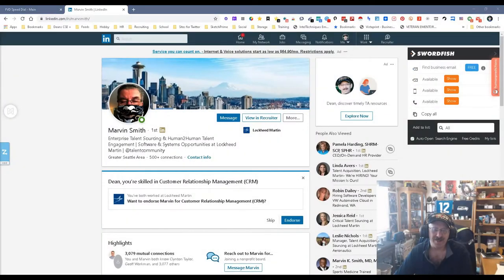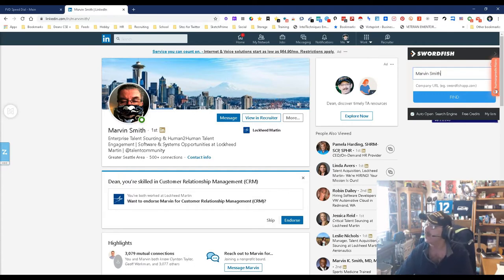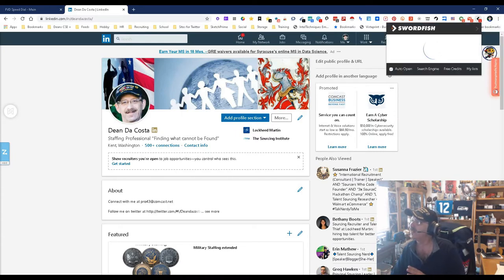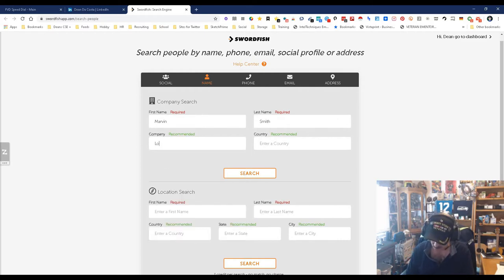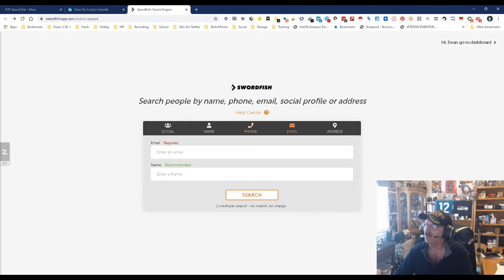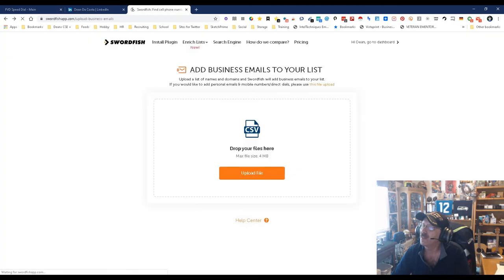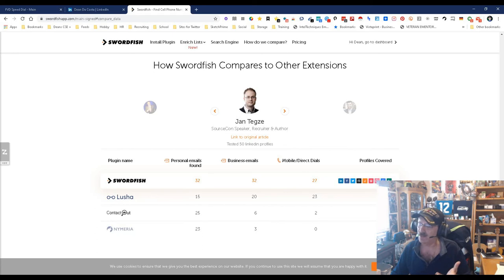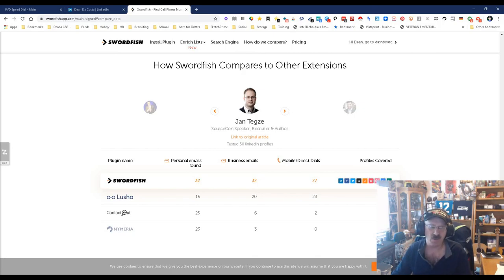Swordfish adds business email enrichment of your lists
Here's an addition to a tool that's already the best on the market.